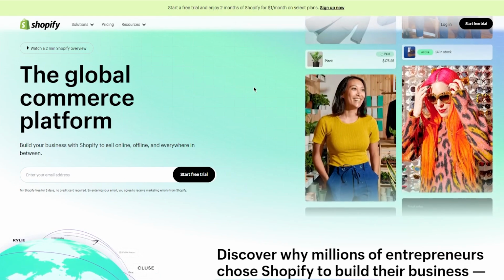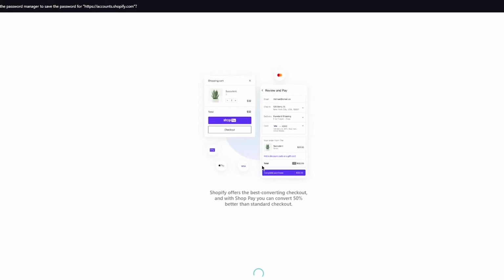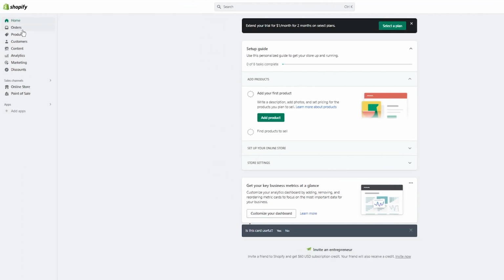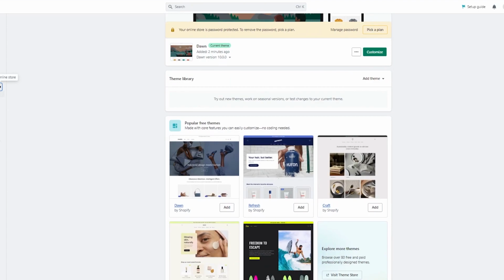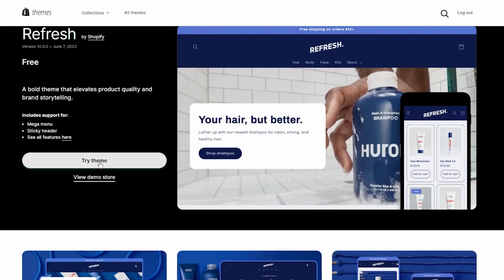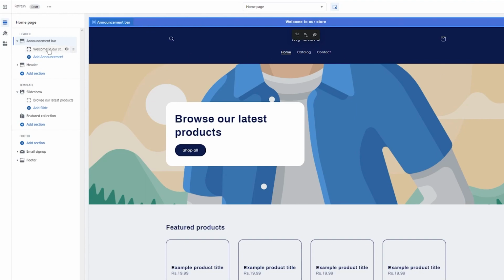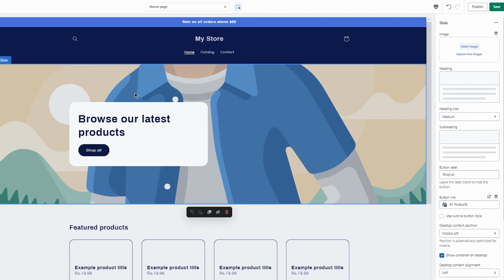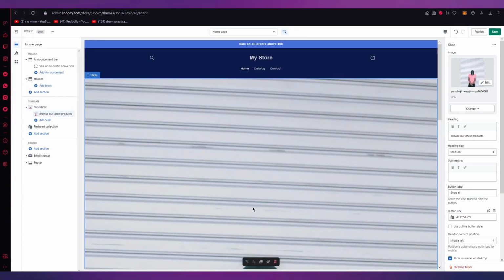How To Design A Shopify Website for Beginners | Shopify Website Design Tutorial 2023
After watching this video you will know how to Design a Shopify Website. This is super easy to do and will only take just a few minutes to learn the complete process of setting up your shopify website.